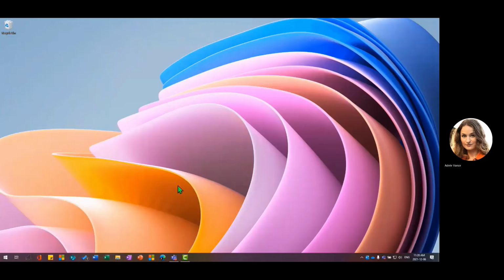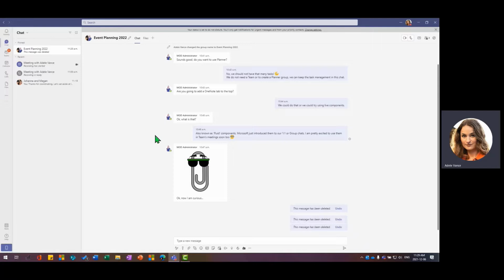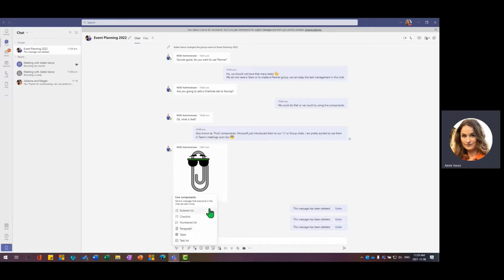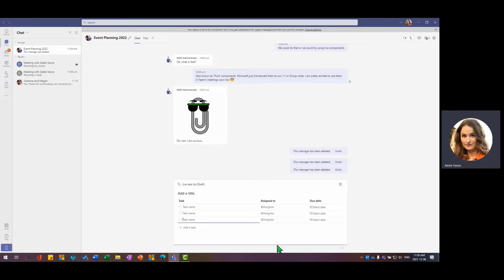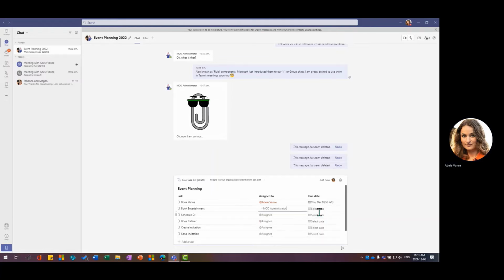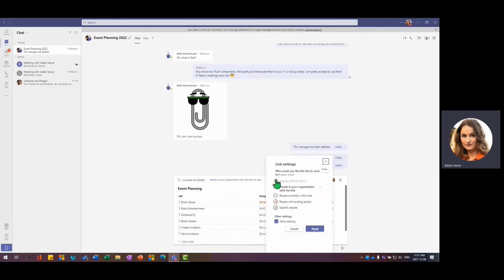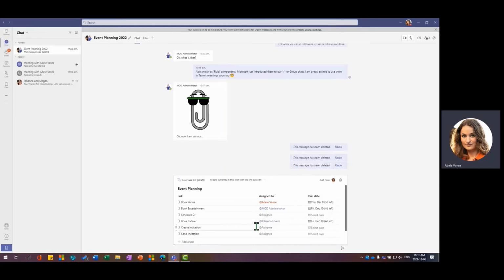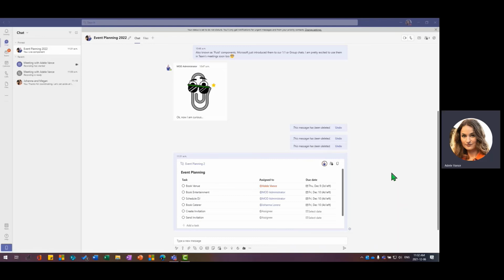Tech Tip - How to Use Live Components in Microsoft Teams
In today's clip, Sasha goes over an exciting new feature in Microsoft Teams called 'Live Components'. This new feature allows you add a bulleted list, checklist, numbered list, paragraph, table or a task list to any chat with one simple click. You can work together and all edit these components in real time allowing for greater collaboration in your chats.

Give it try and let us know what you think!